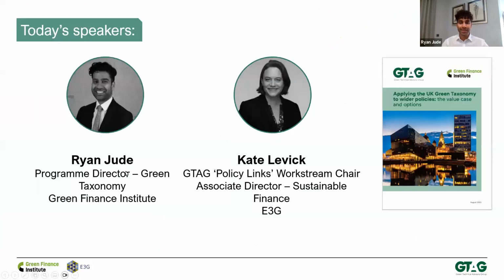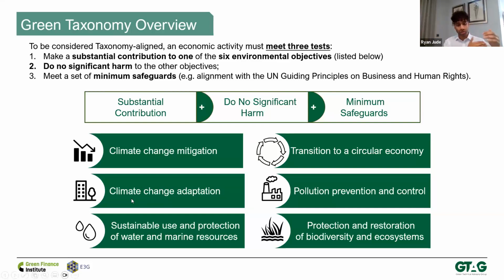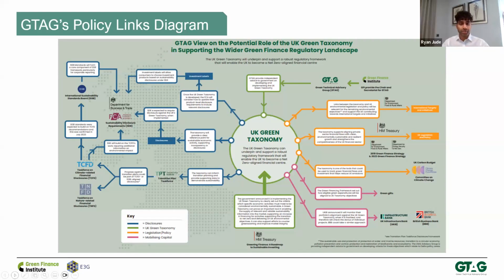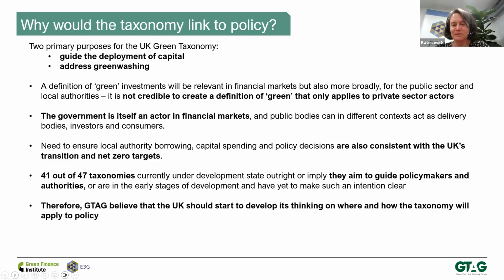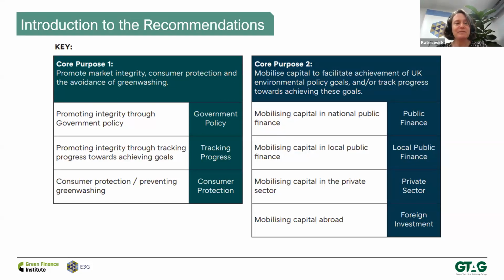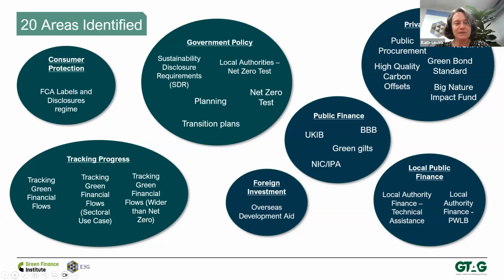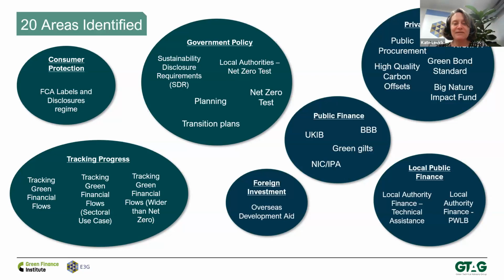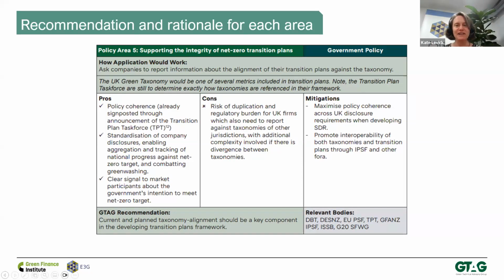Green Technical Advisory Group | Policy Links Webinar